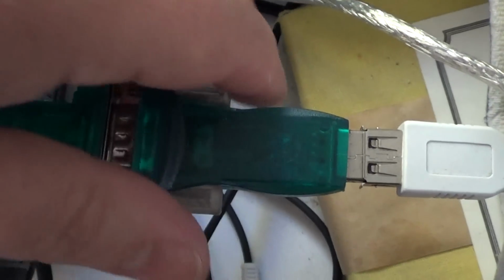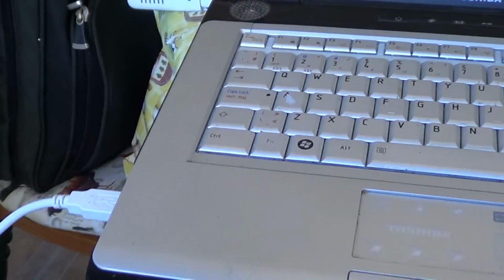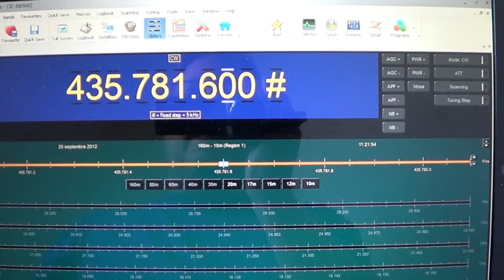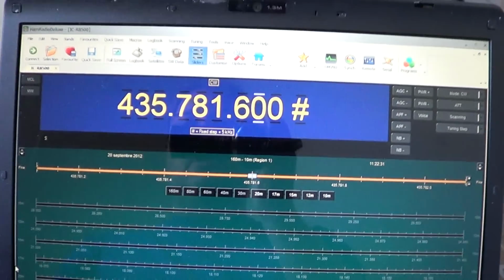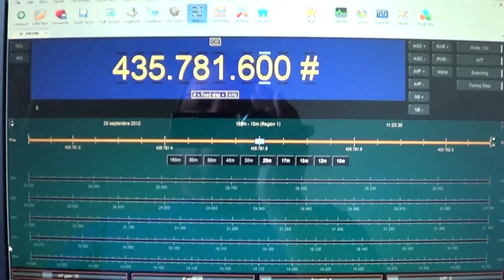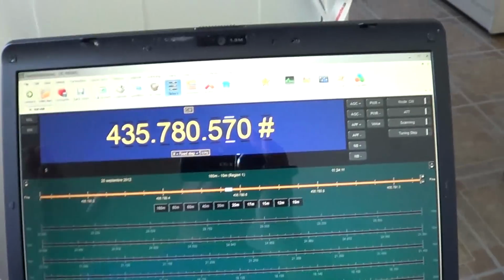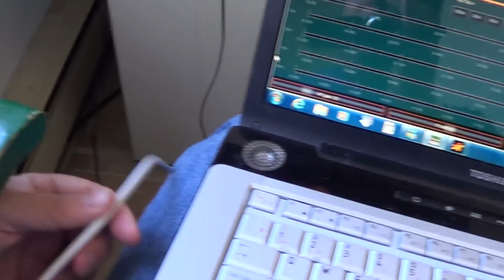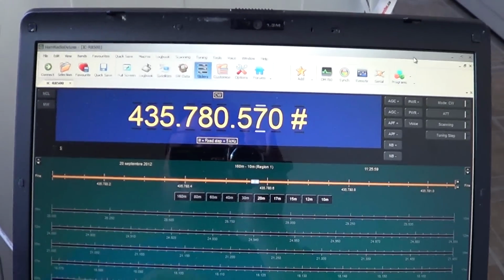Icom IC R8500 Tutorial on computer control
Tutorial on using computer control on the Icom IC R 8500 communications receiver